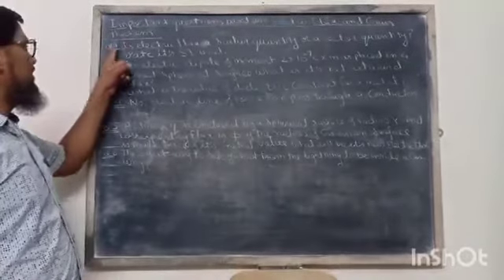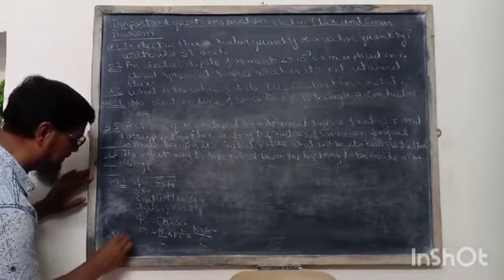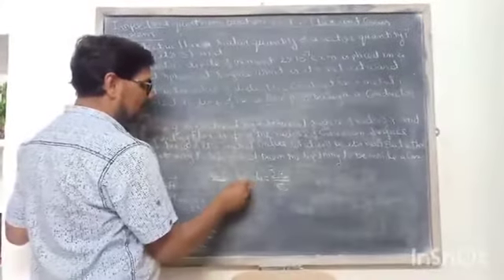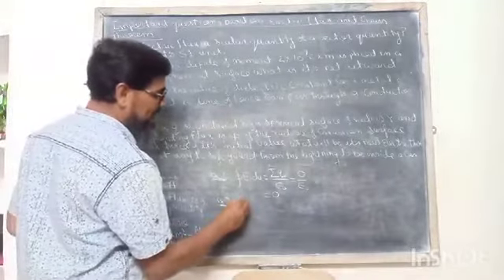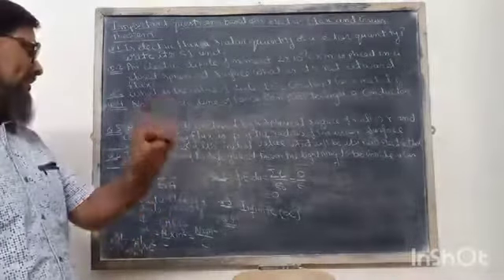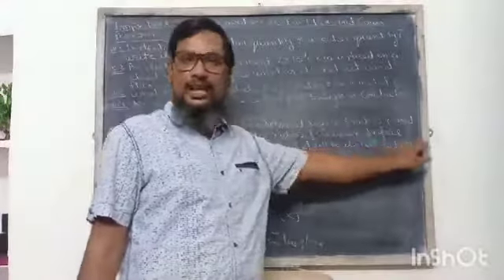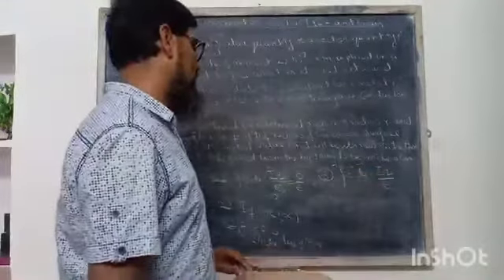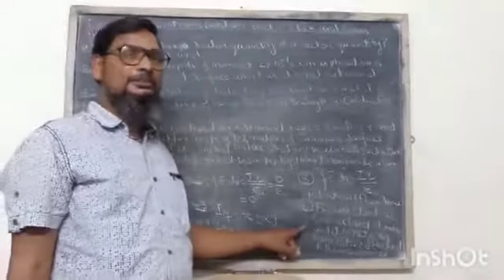12 Physics,30 April 21.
Chapter 01 Electric charge and electric field ( Few questions of Chapter 01).